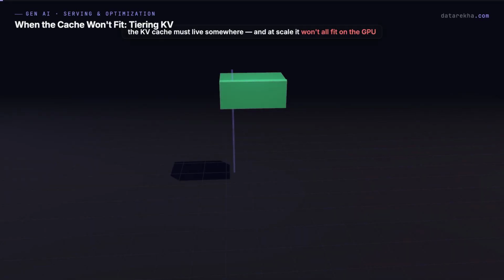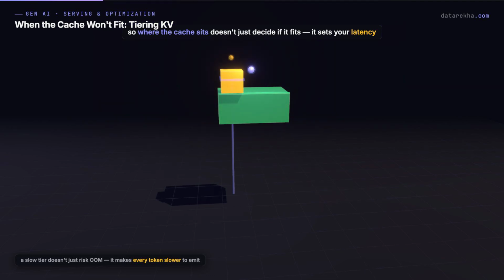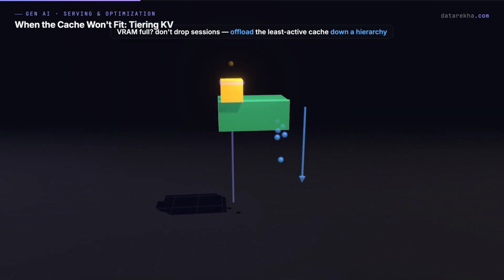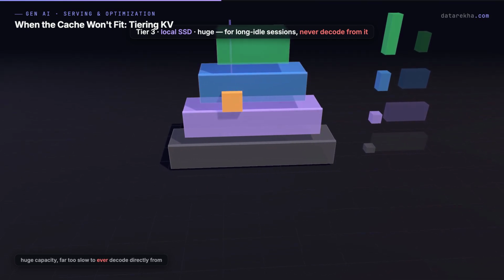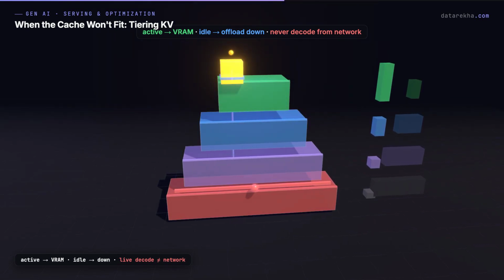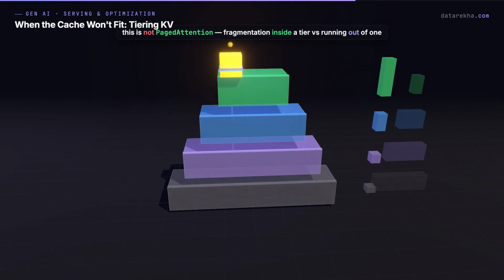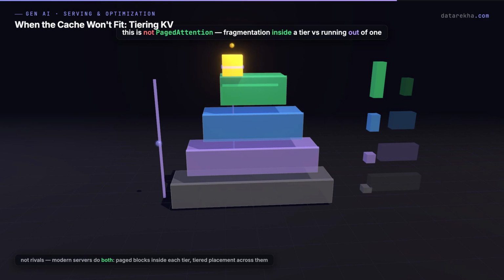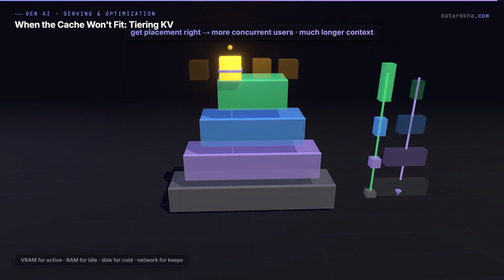KV Cache Offloading — Run Longer Context Without More GPU Memory | datarekha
The KV cache stops a model from re-reading your whole prompt for every token, but it has to live somewhere, and at scale it will not all fit on the GPU. The key insight is that the cache is working memory, not stored data: the model re-reads it constantly to emit every token, so where it sits decides your latency, not just whether it fits. When VRAM fills, you offload down a hierarchy, VRAM for active sessions, CPU RAM for idle ones, SSD for cold, network for durable keeps, promoting cache back up the moment a user returns. We cover the bandwidth-versus-capacity pyramid, when offloading beats recomputing the prefill, and why this is distinct from PagedAttention, the payoff being more concurrent users and far longer context.